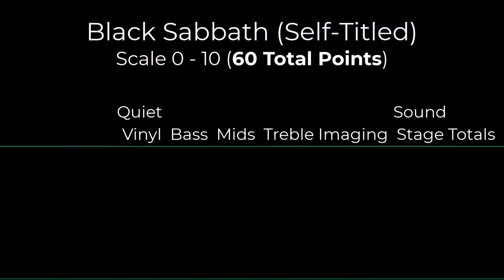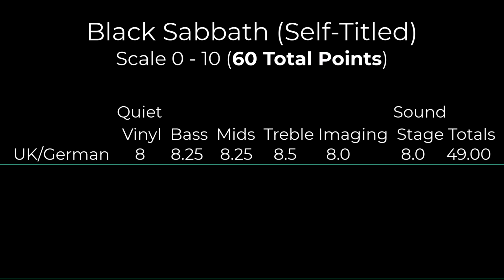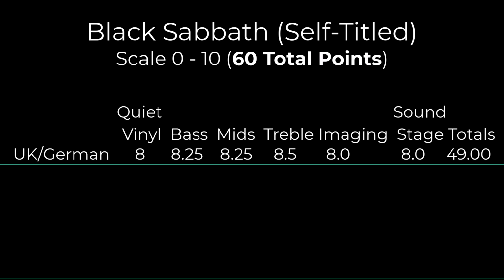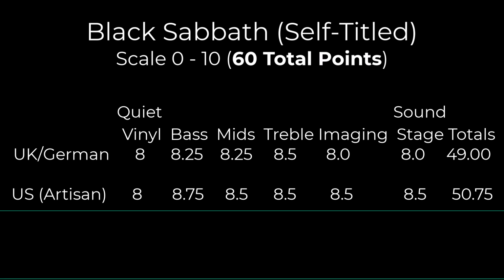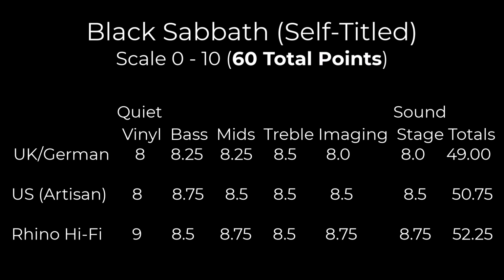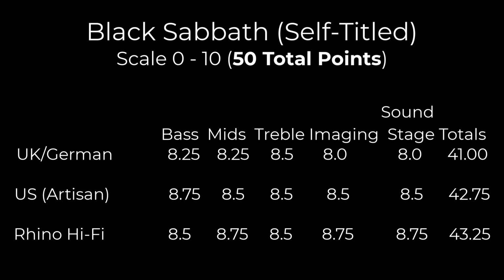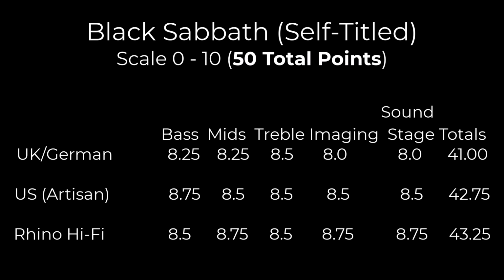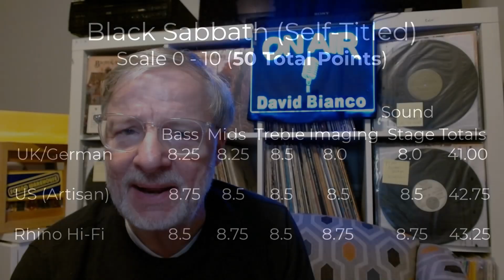Shocking Showdown Results: Black Sabbath Self-Titled Rhino HiFi vs. 1970 Releases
The debut album of any artist can be a make it or break it moment.

Ozzy Osbourne made a metal splash with their self-titled debut and never looked back.

The Rhino Records High-Fidelity Series has been off to a hot start..

Special thanks to Steve Westman (  @stevewestman7774  ) who advocated getting Black Sabbath into this series with Rhino executives.  Watch him at: